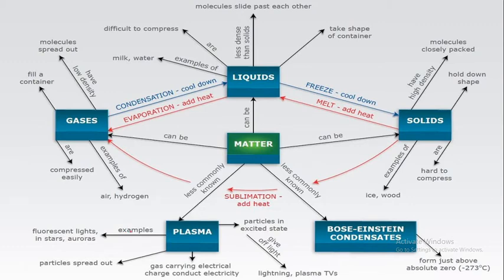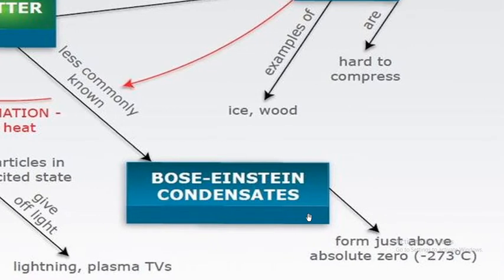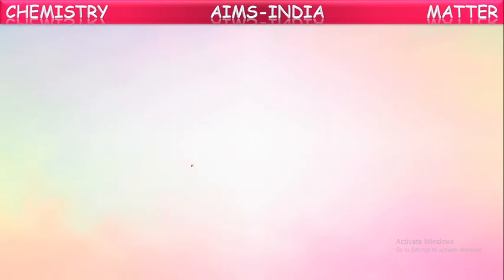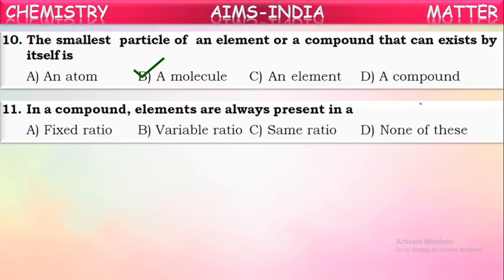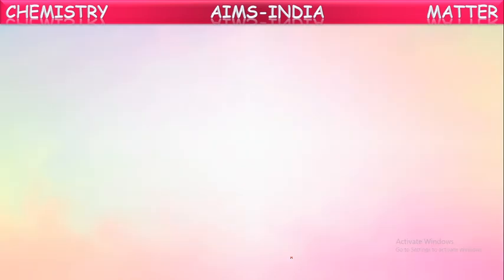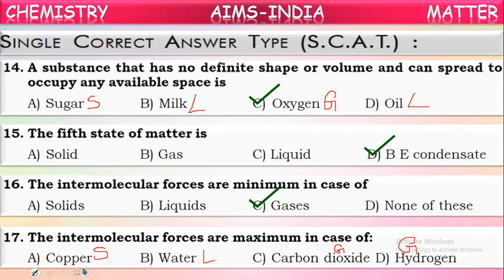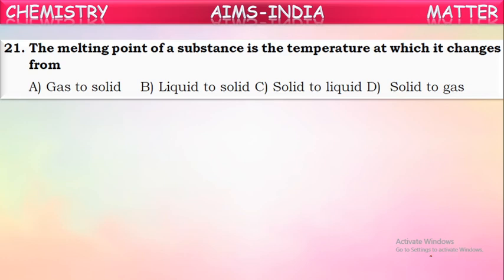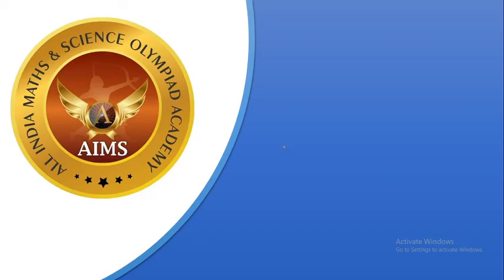6TH || TOPPERS || CHEMISTRY || MATTER || PART-05 || PRACTICE SHEET-01 || AIMS-INDIA